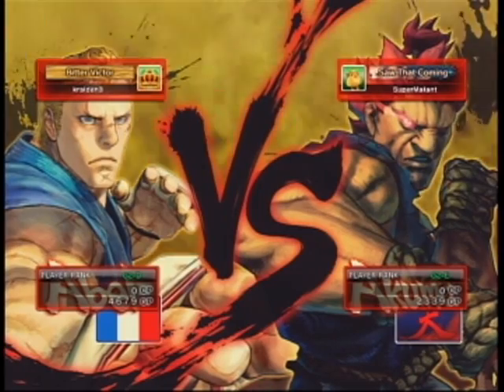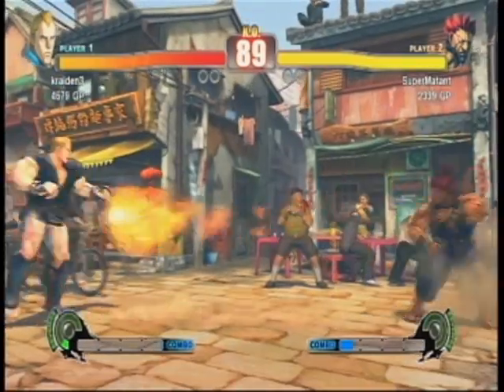Akuma Vs Abel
my video for the week and yet another showing of my "slightly below average gaming"
this time I go up against Akuma... fireballs uppercuts and bears.. Oh my!
this is also my first attempt at using my new capture device.